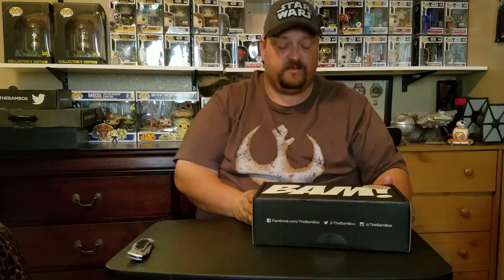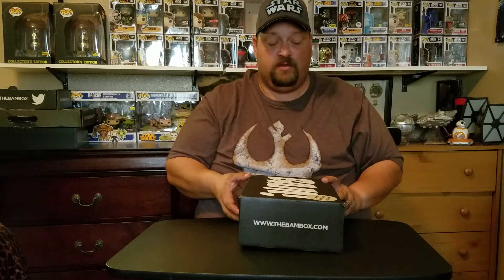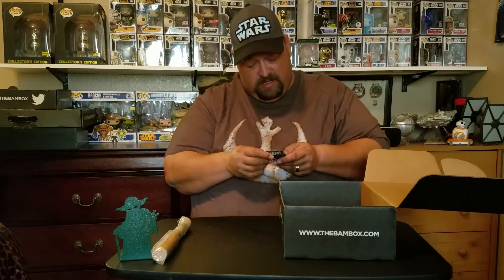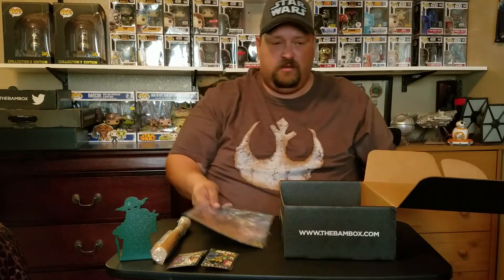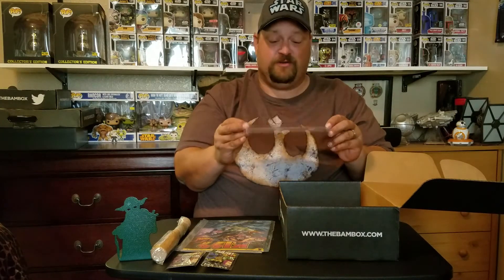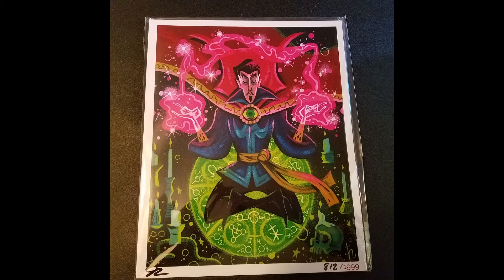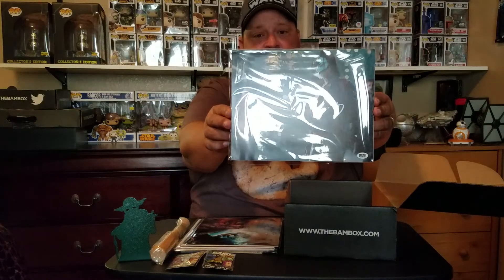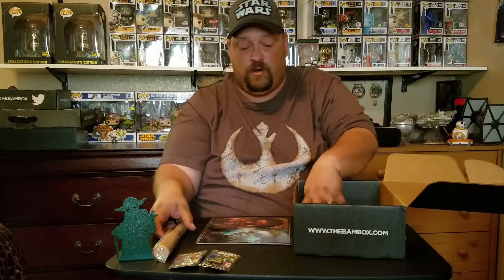The Bam Box fire sale WAVE 2 unboxing X2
The Bam Box fire sale WAVE 2 unboxing TeamBamBox TheBamBox X2
This box was 14.99 plus shipping and is no longer available.